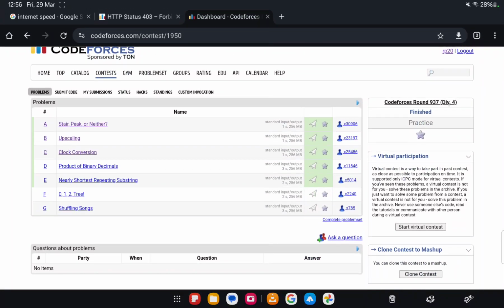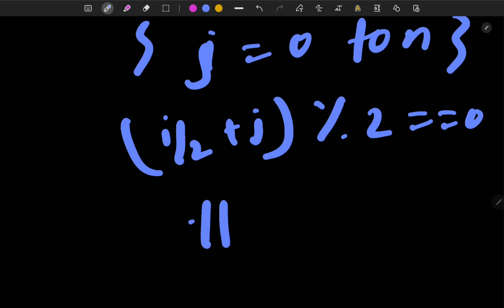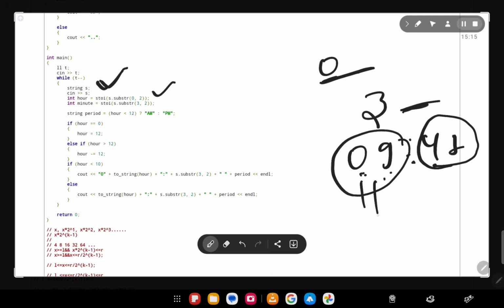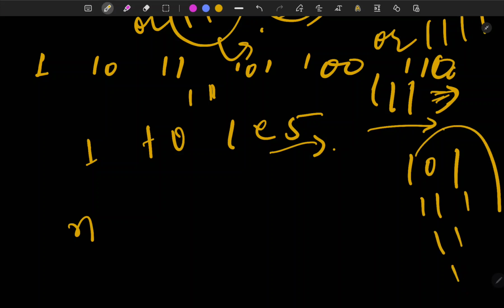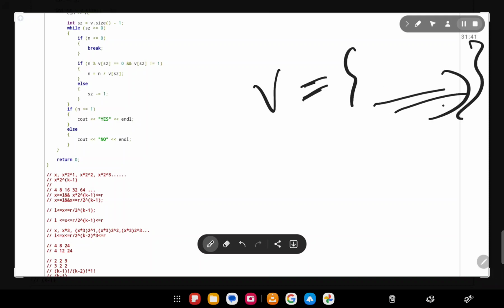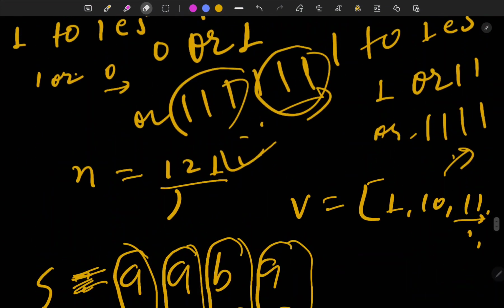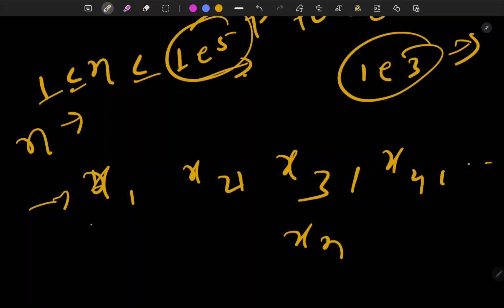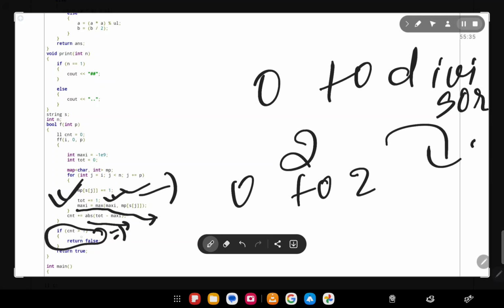codeforces round 937 A to E (div4)